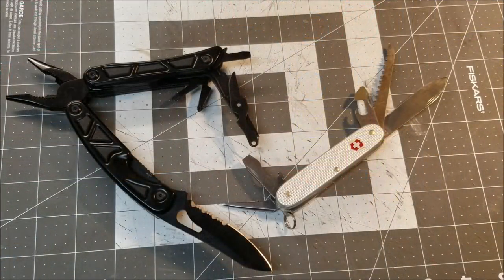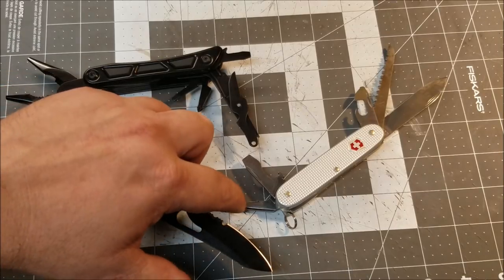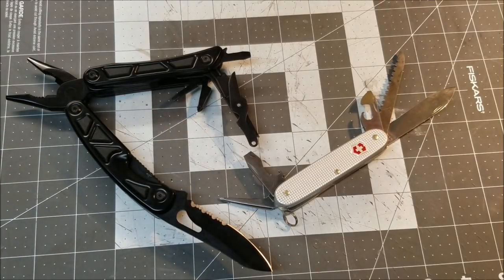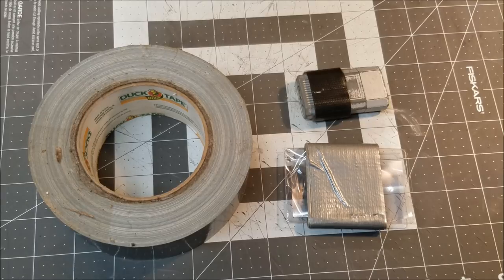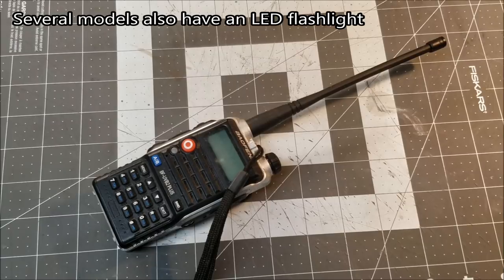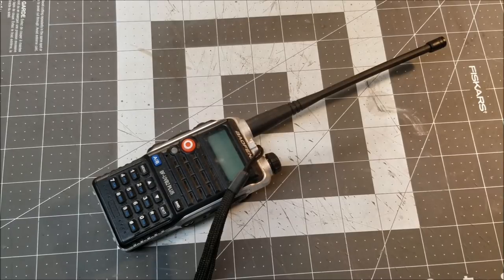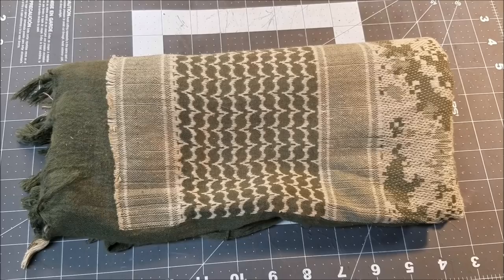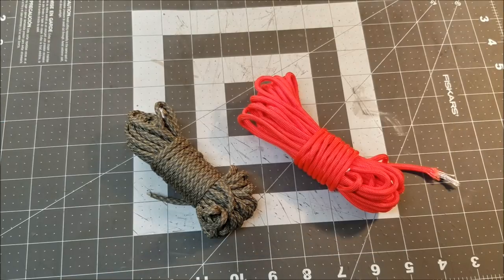Top 10 Multi Purpose Bug Out Bag Items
Here are links to some of the items mentioned in the video

BaoFeng HAM radios
Titan Survivorcord
Military style poncho
55 gallon contractor bags
SCPEN4 tactical pen

eBay Store
Etsy Store

My address:
Country Prepper